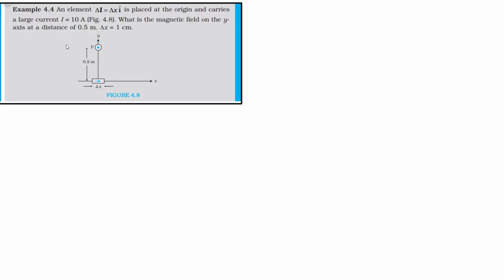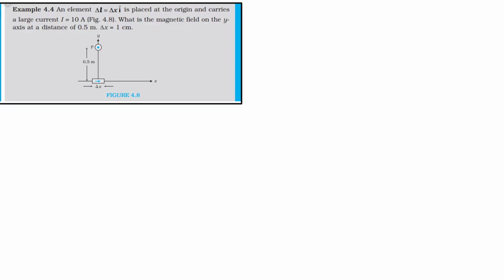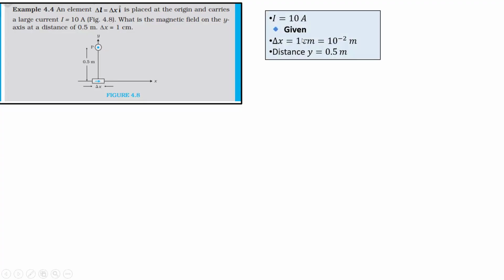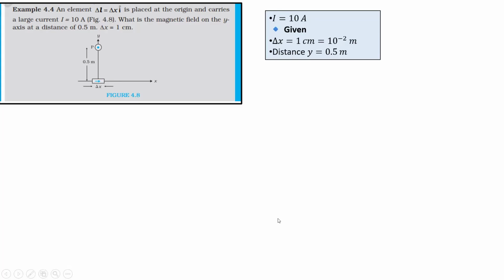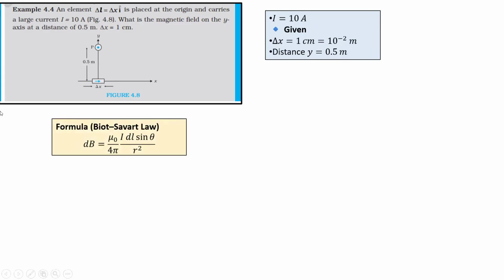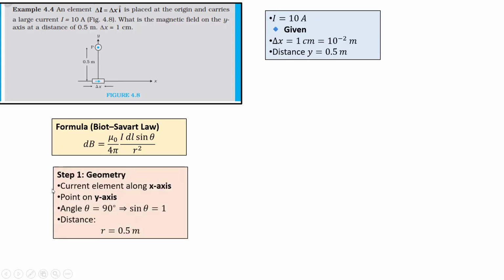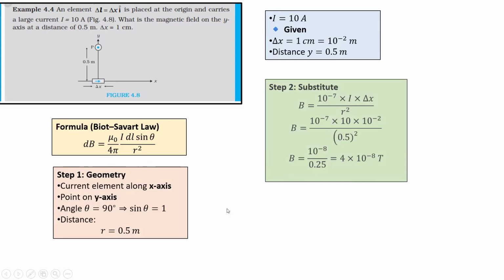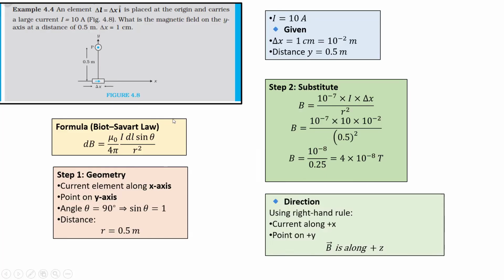Class 12 Physics – Chapter 4 Solved Examples 4.4 with Step by step solution